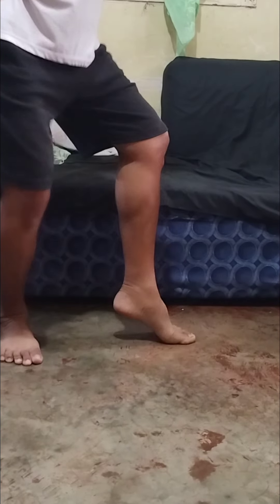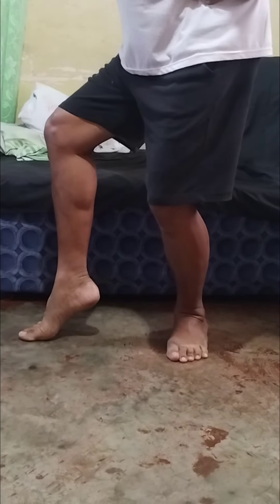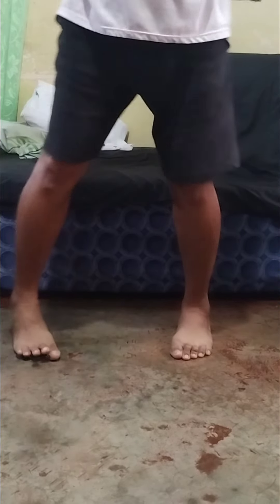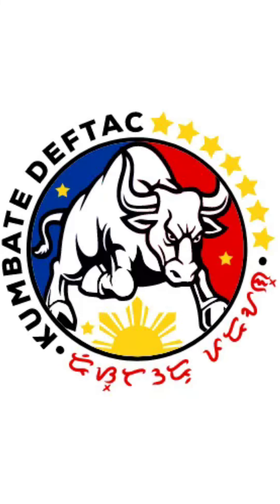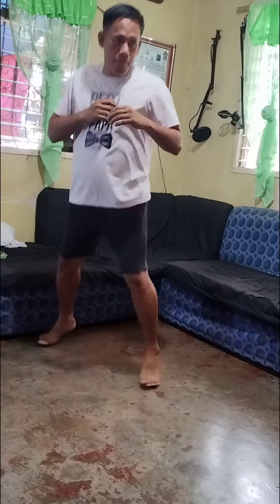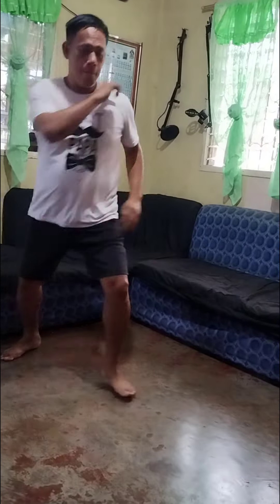for PE task, drill 1, 2 and 3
perform only drill no 1, 2 and 3, do not include the movements or the other clips on how to perform or hotw to get the stance, repeat the drills up to 20 repetitions.